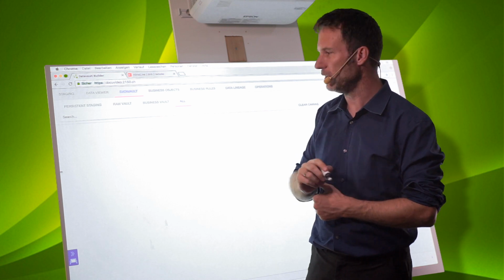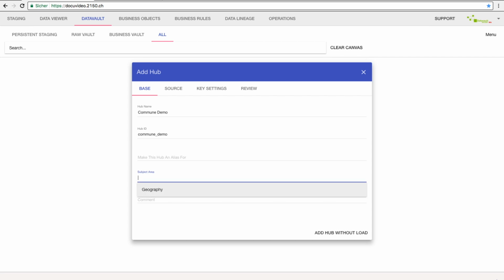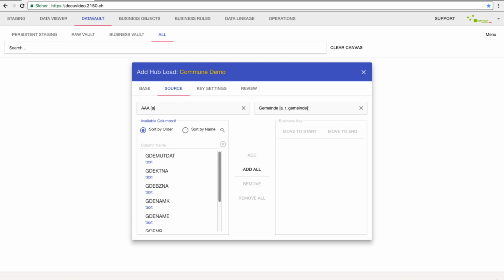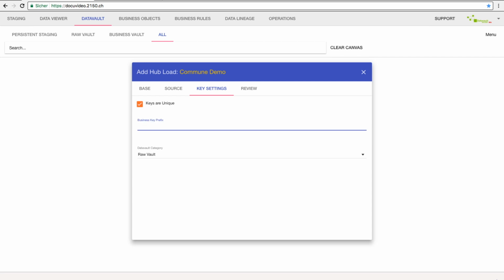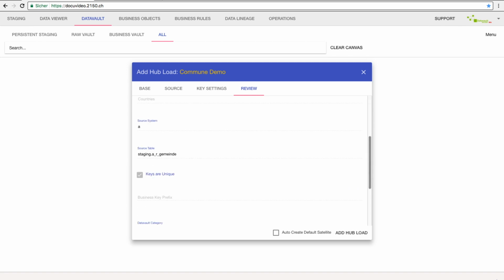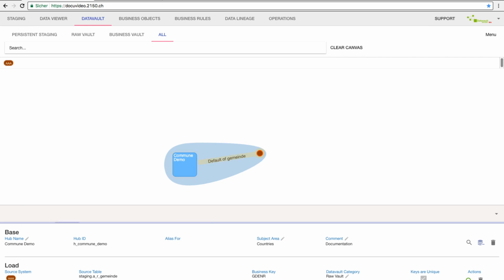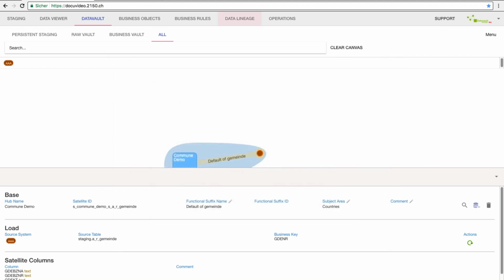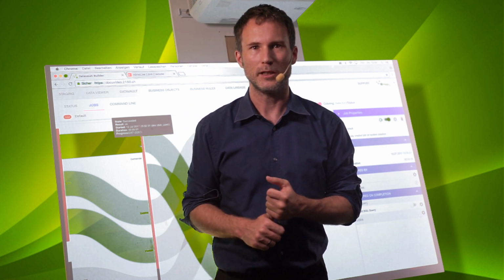Datavault Builder creating a hub in the Data Vault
This is the third part of our Datavault Builder education series on how to automate a Data Vault. It showes how to create hubs and automatically create satellites and tracking satellites.